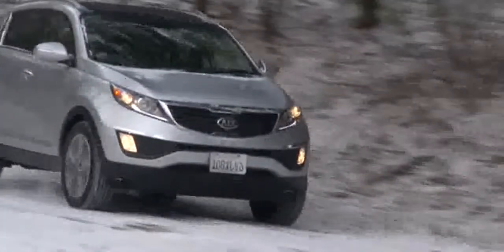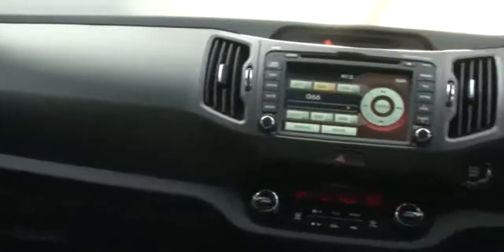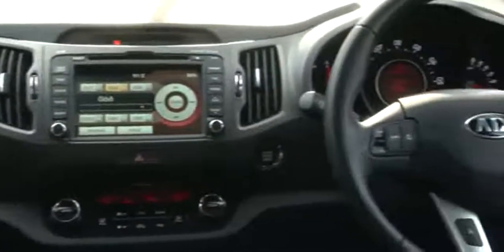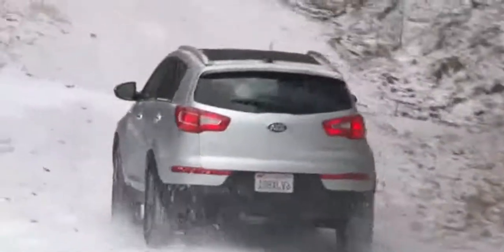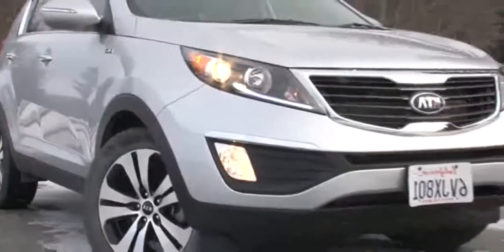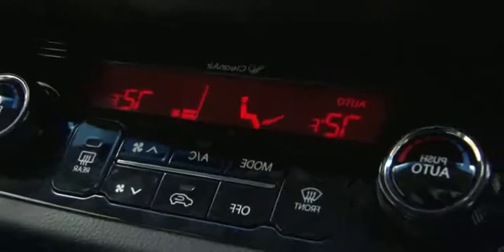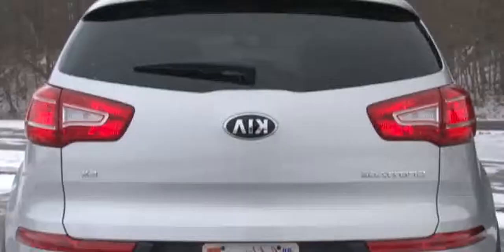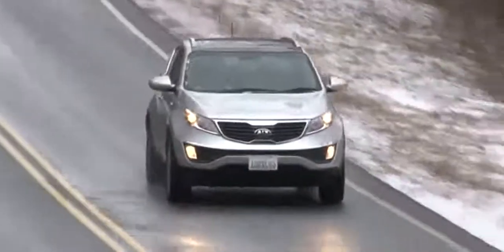2013 KIA Sportage EX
2013 KIA Sportage EX

Class: Compact SUV/Crossover
Seating Capacity: 5 passengers
Price (MSRP): $26,900
Bumper-to-Bumper: 5 years/60,000 miles
Powertrain: 10 years/100,000 miles
Corrosion: 5 years/60,000 miles
Roadside Assistance: 5 years/100,000 miles
IIHS Rating: Top Safety Pick
Audio: 6-speaker Sound System
Exterior Features: All-season TiresAlloy Wheels
Base Transmission: 6-speed Automatic (with manual mode)
All Transmission Options: 6-speed Automatic (with manual mode)
Interior Volume: 100 cubic feet
Cargo Capacity: 26.1 cubic feet
Cargo Capacity (seats folded): 54.6 cubic feet

2013 kia sportage
2013 kia sportage sx
2013 Kia Sportage EX Luxury AWD SUV Virtual Tour Preview | Kia Of Hamilton
2013 kia sportage ex specs
2013 kia sportage lx
2013 Kia Sportage - Drive Time Review with Steve Hammes
2013 kia sportage ex luxury
2013 kia sportage ex
2013 kia sportage off road
2013 kia sportage ex
2013 kia sportage ex mpg
2013 kia sportage ex review
2012 Kia Sportage EX Review, Walkaround, Exhaust, Test Drive
2013 kia sportage review
2013 kia sportage lx review